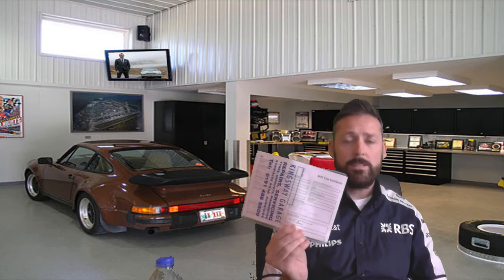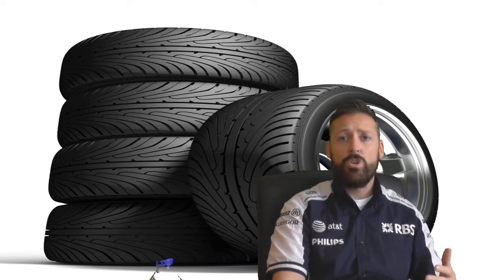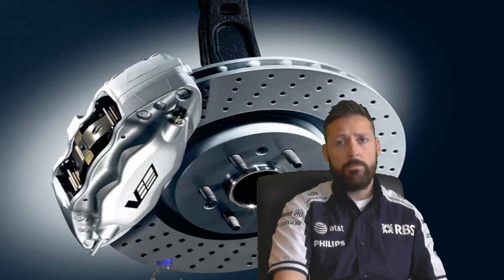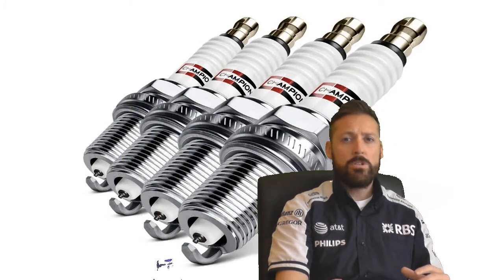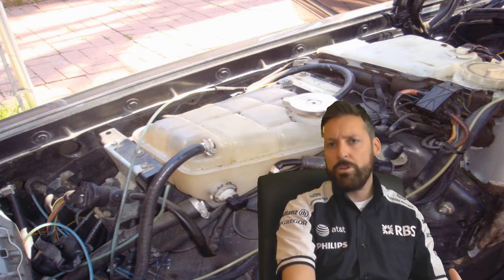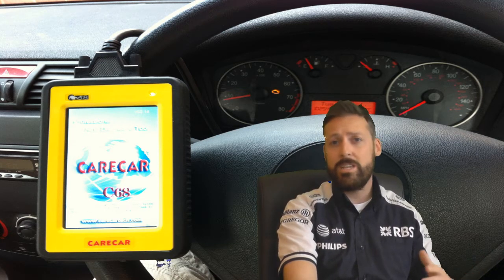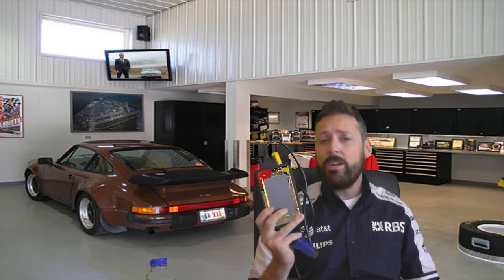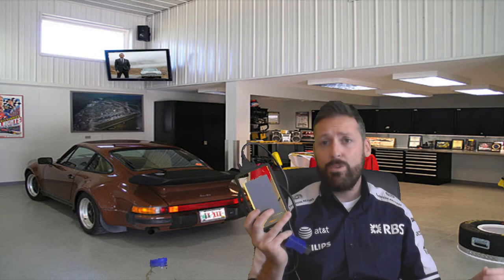Things You Can Do To Make Sure You Pass Your Emissions Test